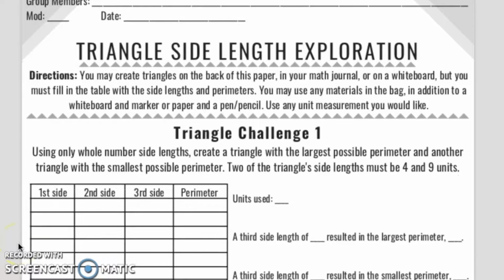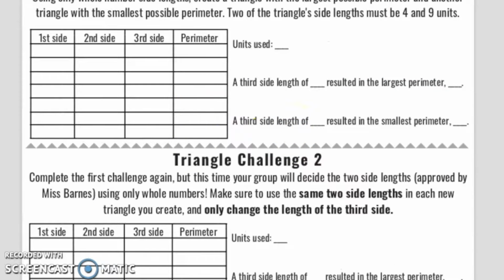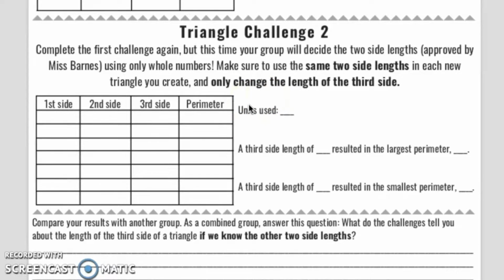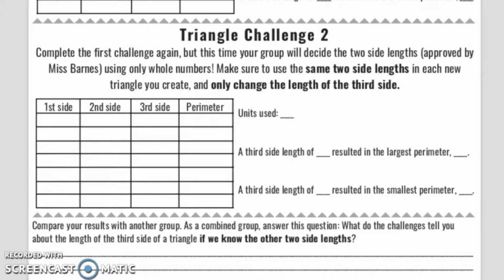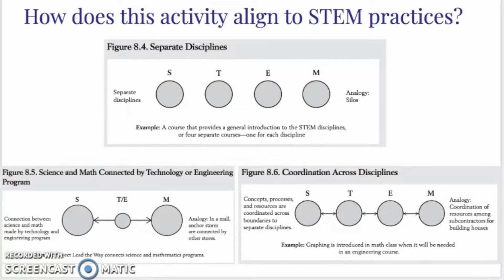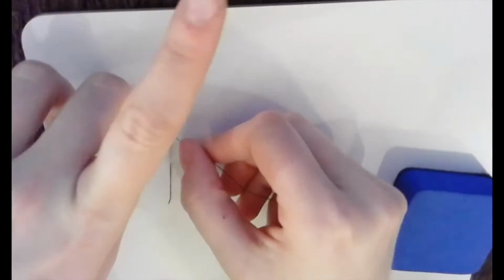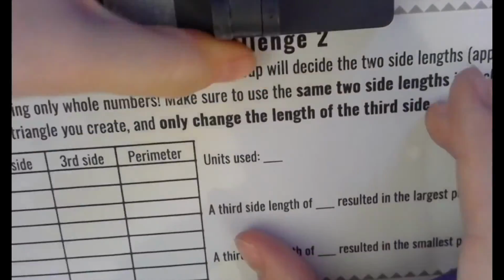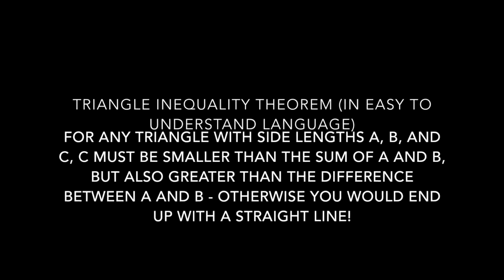ACTE 651 Module 6: Capstone Inquiry Activity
Seventh grade mathematics inquiry activity